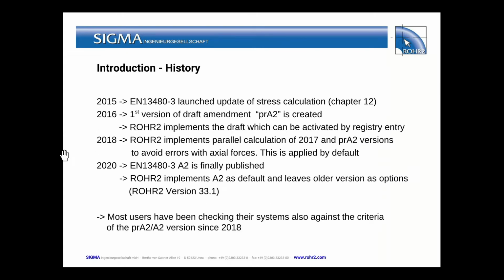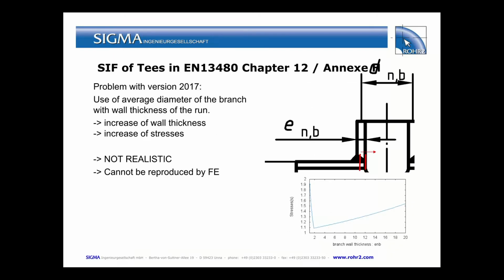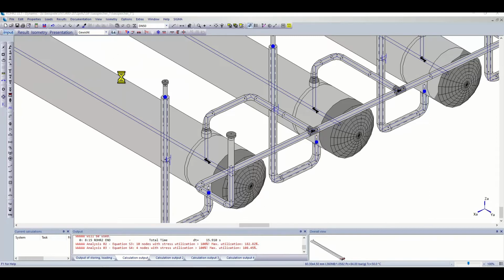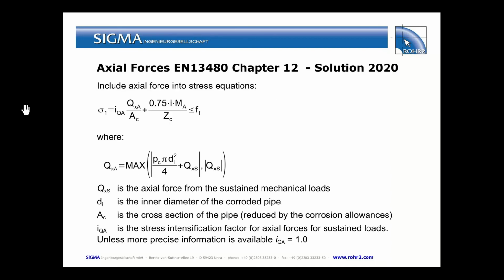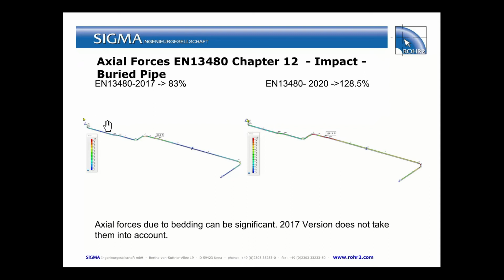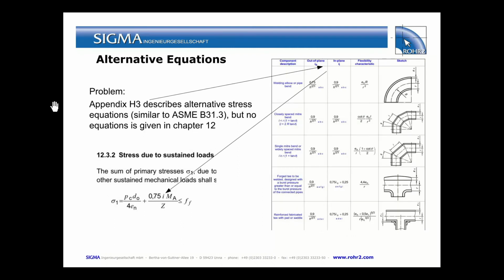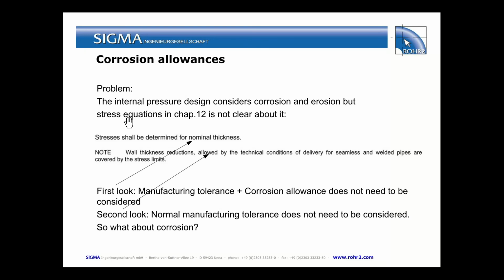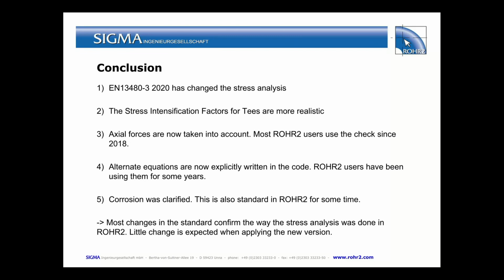ROHR2 New Features 33.1 1/x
Changes in EN13480-3 edition 2020 -
Impact on Pipe Stress Analysis with ROHR2